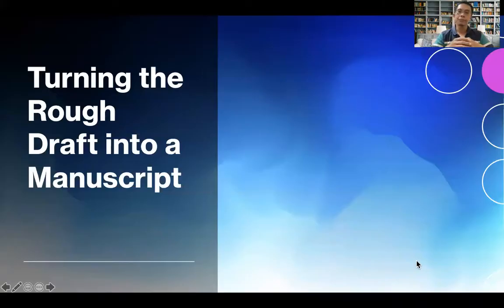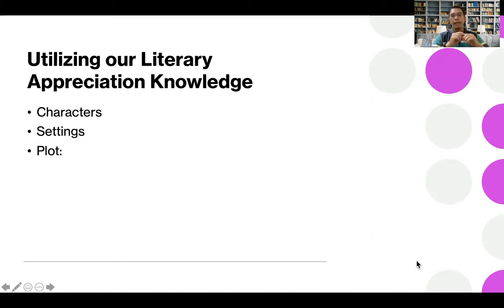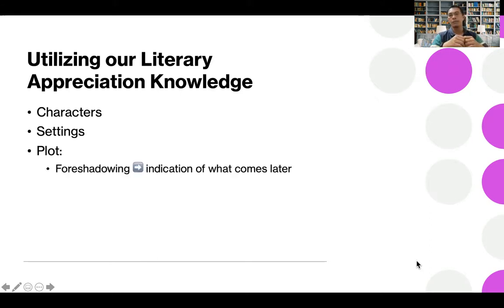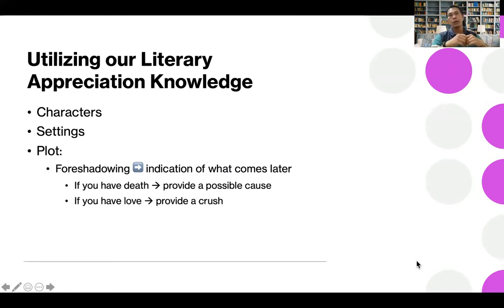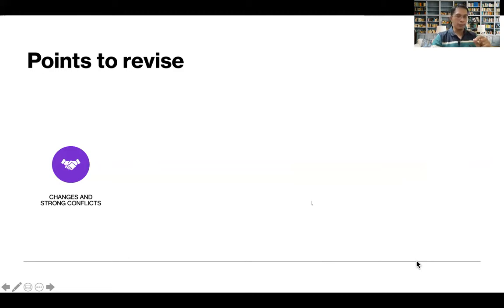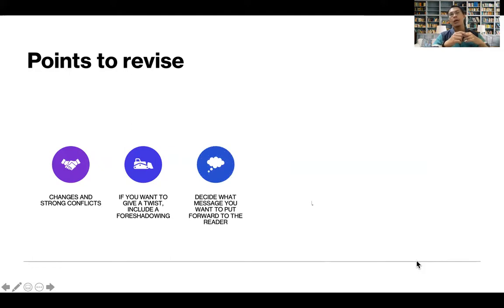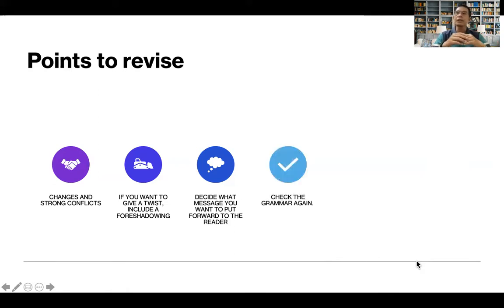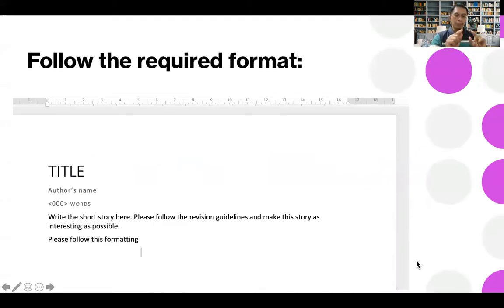Turning Rough Drafts into Manuscripts